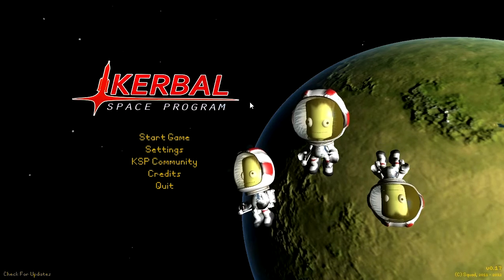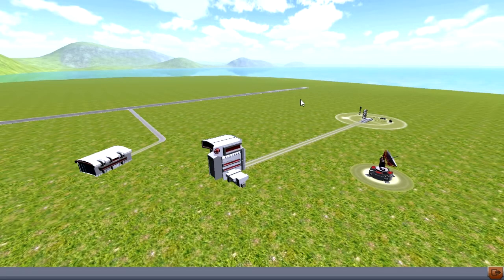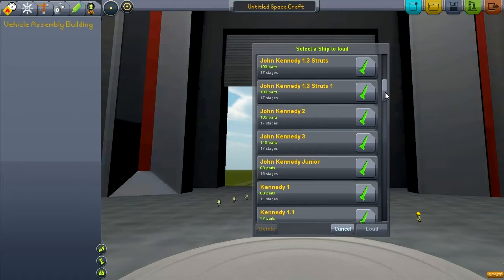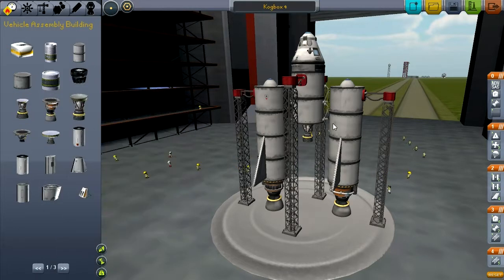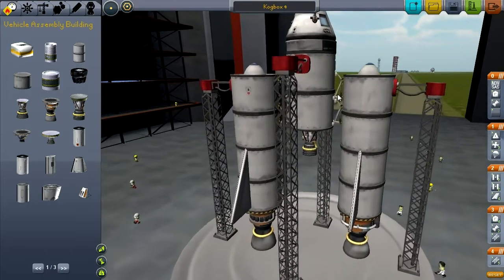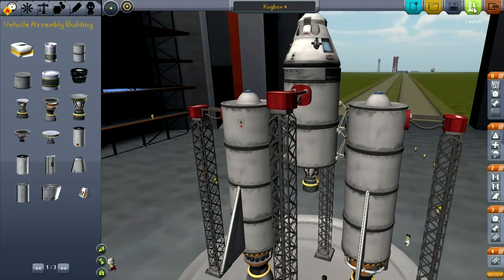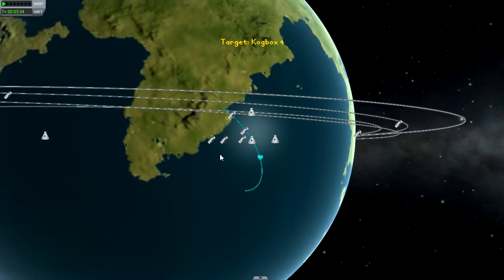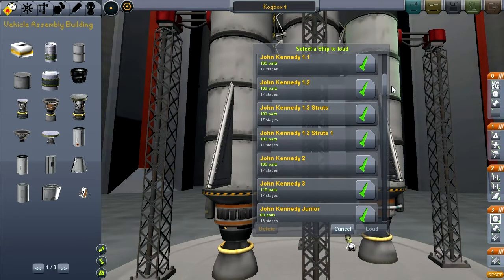It's A Game! Kerbal Space Program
Andrew and Sean take a look at the spacecraft builder and simulator, Kerbal Space Program!

Build multi-stage ships, try to get them into space...reach a distant world. land and return? Do whatever! This game is awesome fun. There's a bunch of mods in play in this playthrough, they're all easy to install, I suggest going to the forums and finding some you like

The main mod we use in this video, the one that gives us the autopilot etc, is